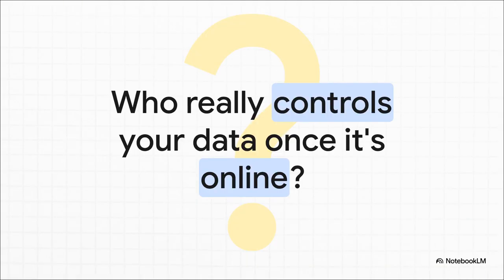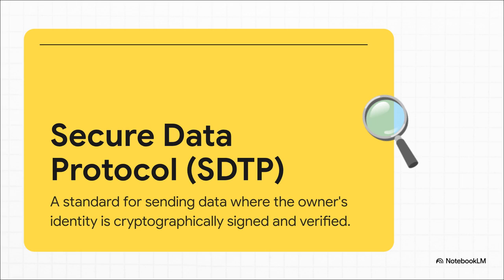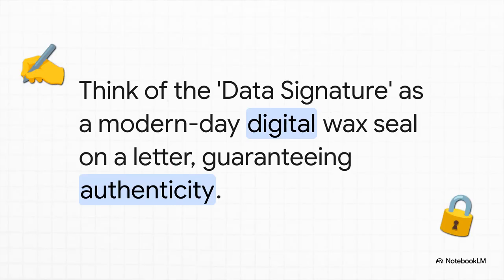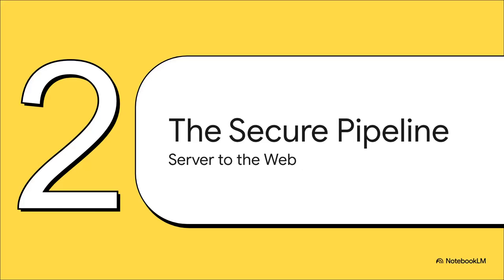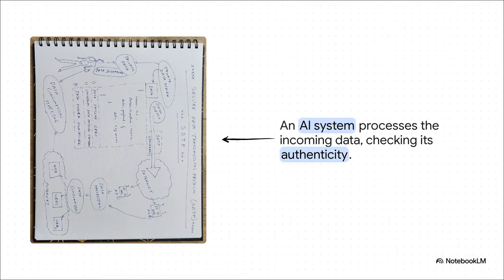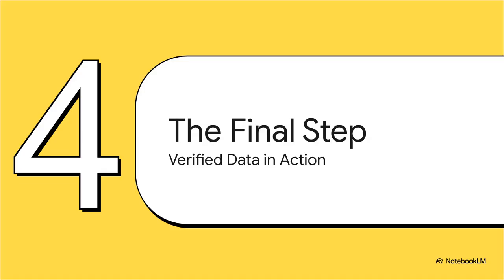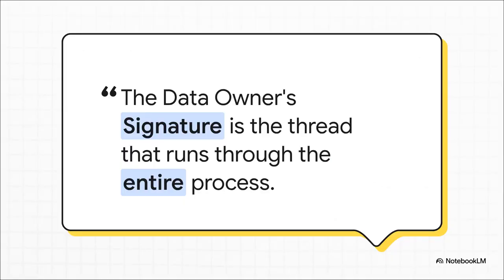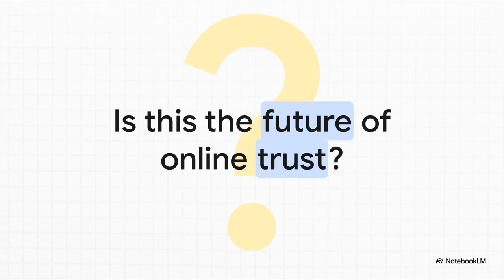IDEA - Secure Data Transmission - The Network Of Authentic Data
Explore the architectural framework of the **Secure Data Transmission Protocol (SDTP)**, a system designed to ensure the integrity and privacy of information across the modern web. This video illustrates the complete lifecycle of **Private Data**, beginning with a **Data Owner Signature** and storage in a **Private Data Server** before it enters the **Data Supply** chain. You will see how the protocol implements strict **SDTP Standards**, including the **Data Payload Spec** and the **Universal Data Payload Standard**, to securely transmit information through the internet for processing by **AI agents**. Finally, we trace the data's journey as it moves through **Data Processing** and into a **Data Consumption Pipeline** that serves diverse environments across **Web 1, Web 2, and Web 3**.